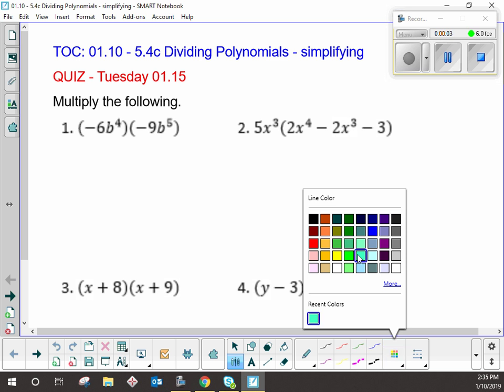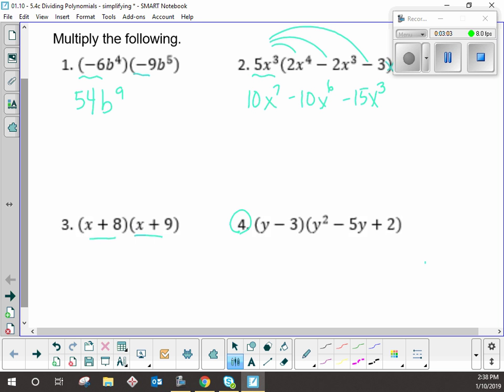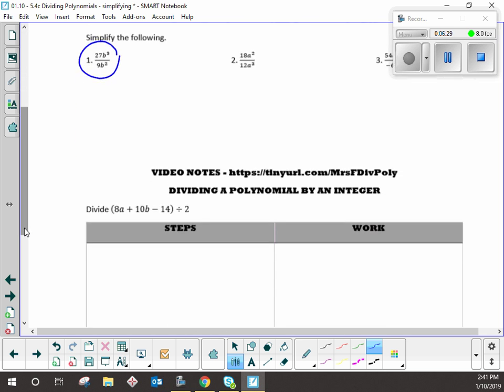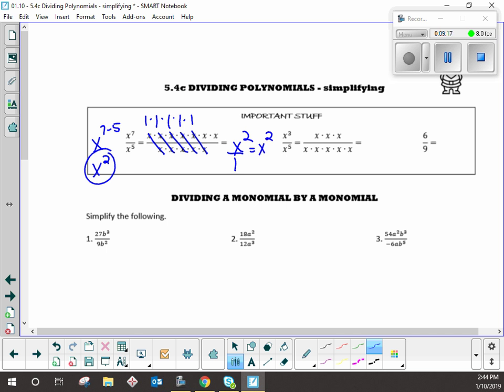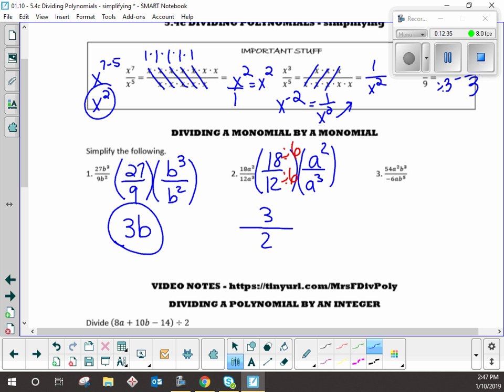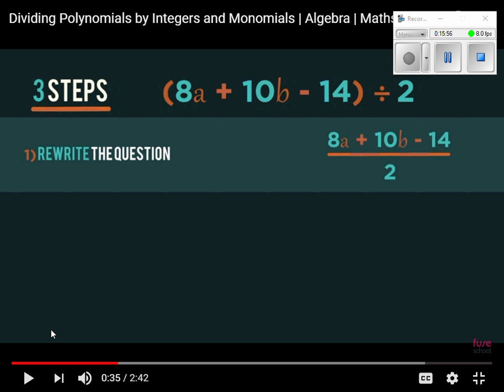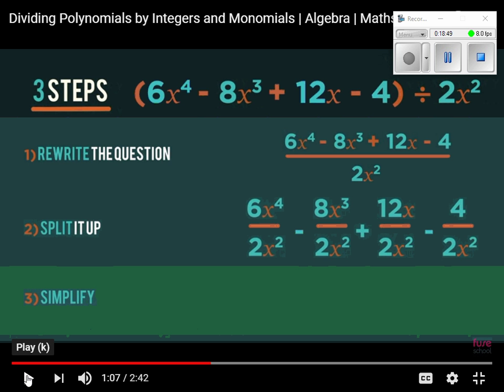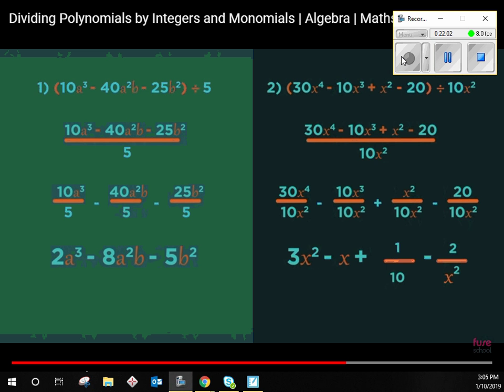5 4c Dividing Polynomials simplifying VIDEO